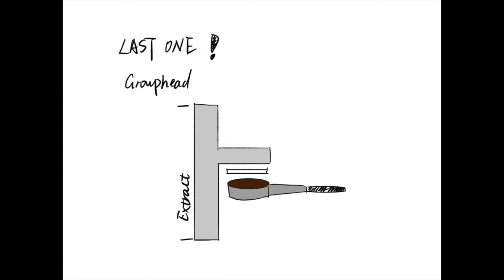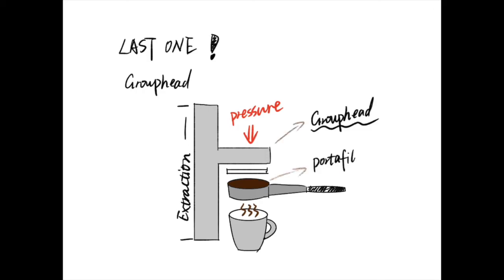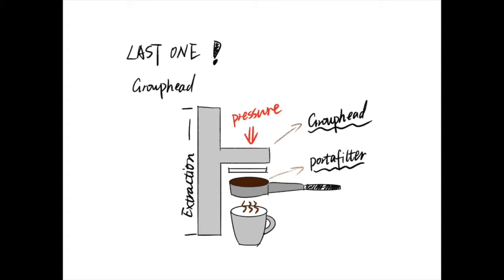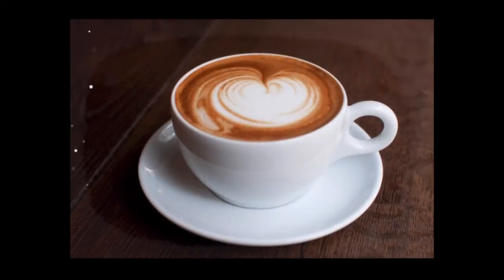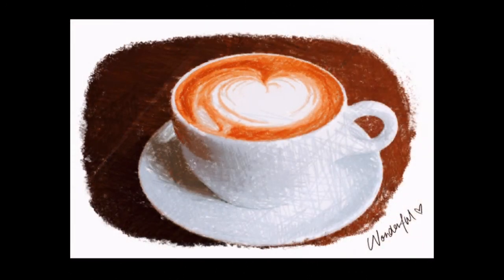05 Grouphead | How does the espresso machine work?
How does the espresso machine work?
For Tools for Online Learning at Carnegie Mellon University